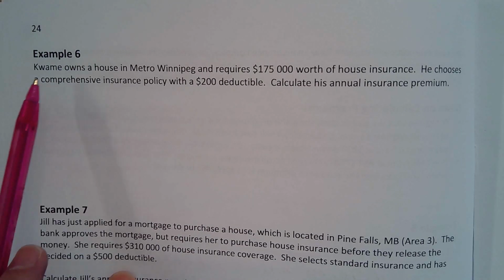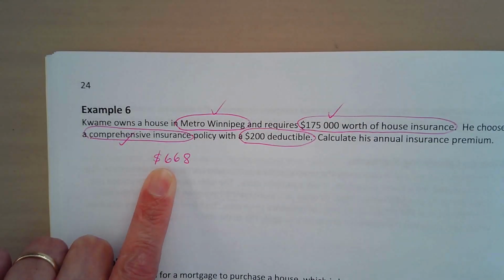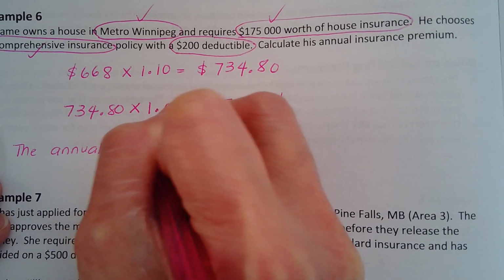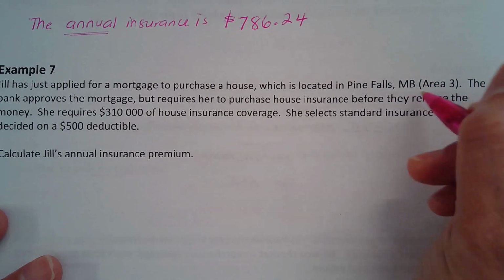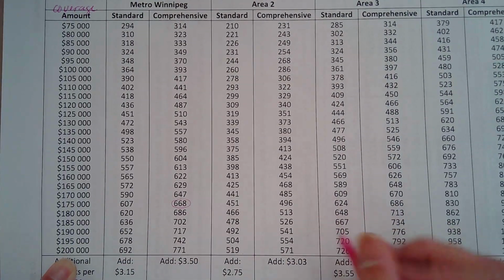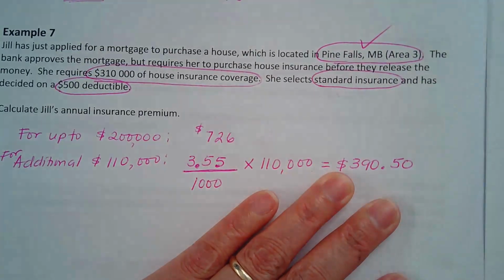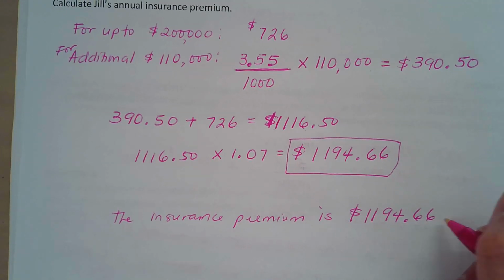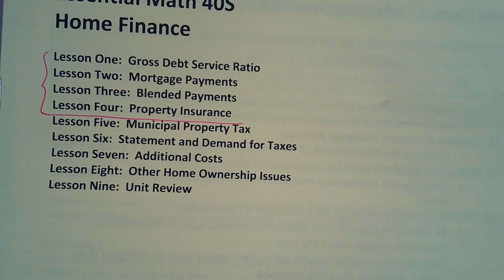Lesson 4 Property Insurance Ex 6-7